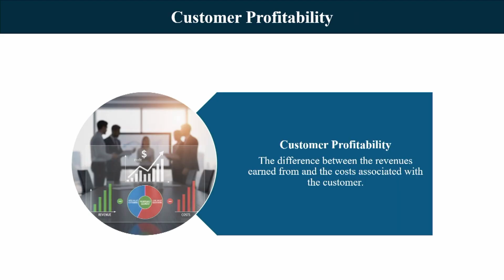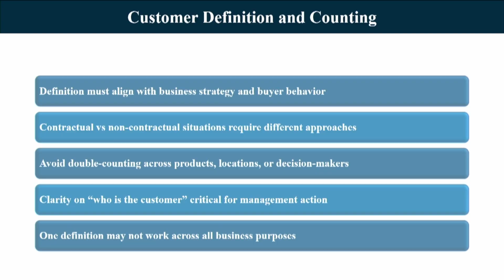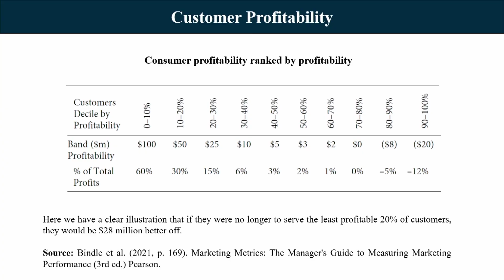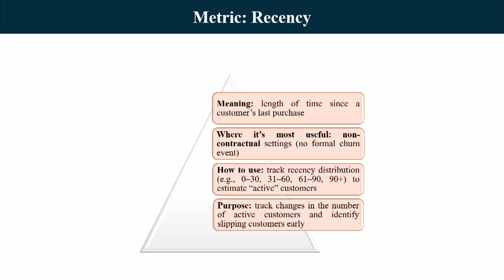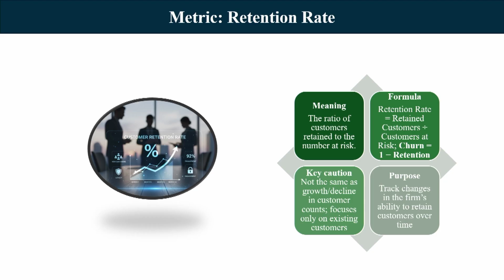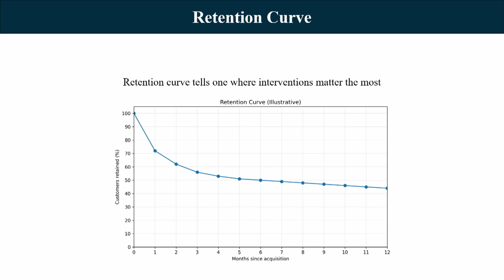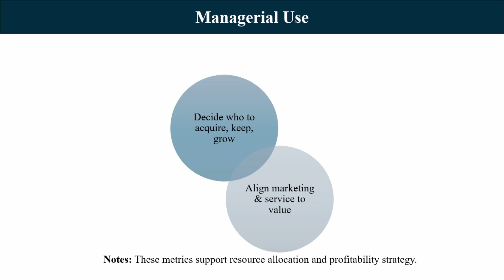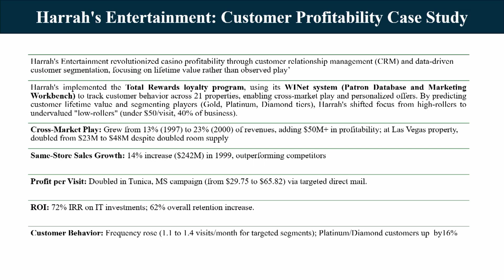Lec 21: Foundations and Customer Metrics